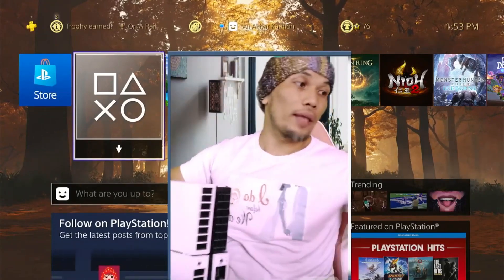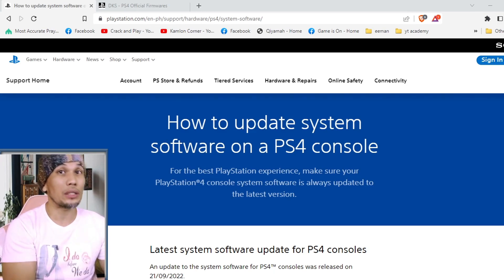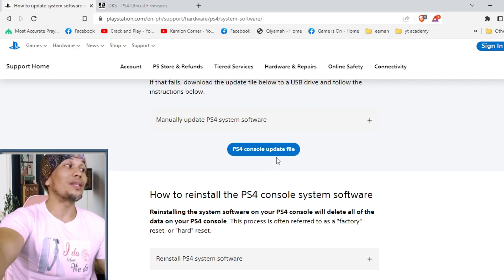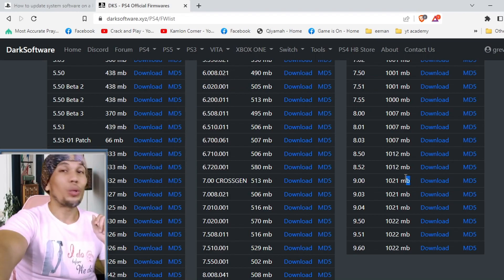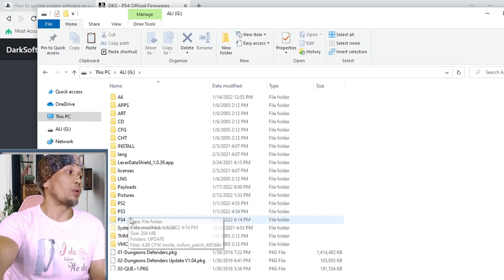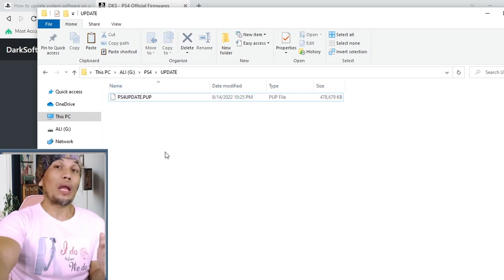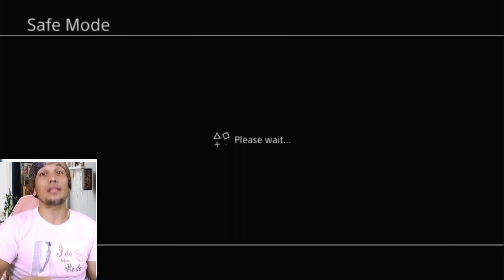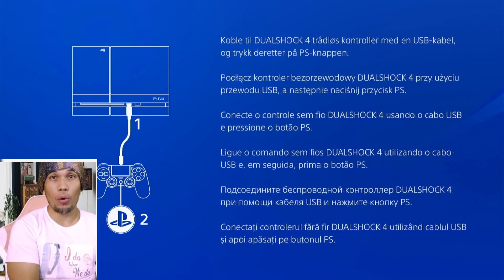PS4 Hard Drive Upgrade and Repair: Step-by-Step Guide for a Smooth Gaming Experience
Latest Update

0:00 Intro
0:45 cannot start PS4, cannot access system storage
1:15 How to disassemble ps4 hdd PHAT | Slim | Pro
2:56 downloading the latest update . How to check the right update
4:42 Collections of PS4 Firmwares
5:33 Preparing the HDD
6:21 Updating the PS4
9:32 Causes of hdd issue and how to avoid and more QnA
10:48 Using SSD